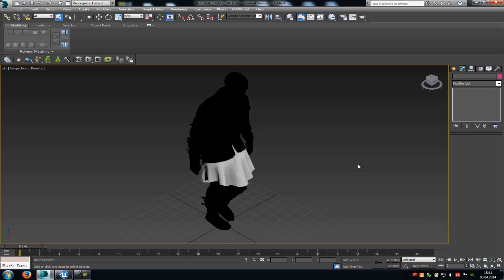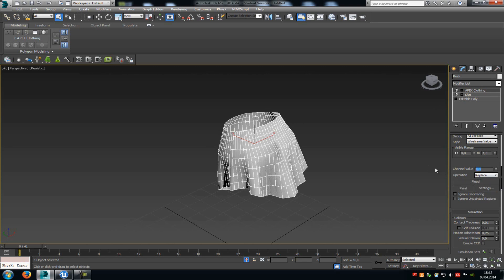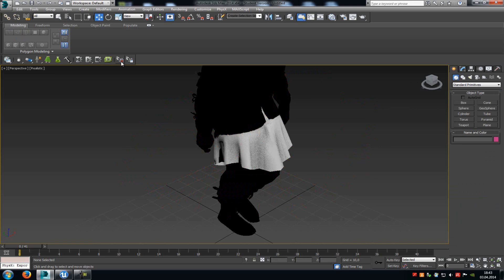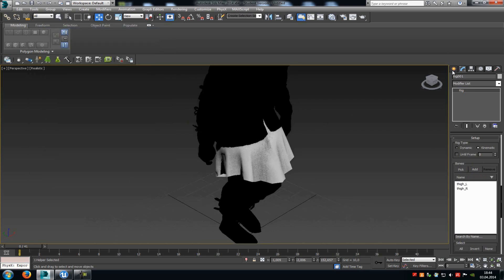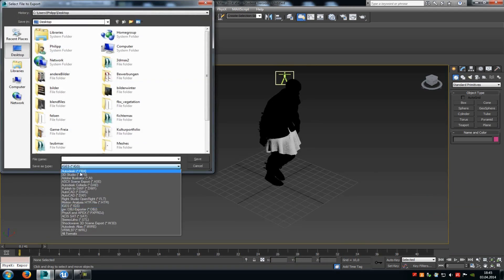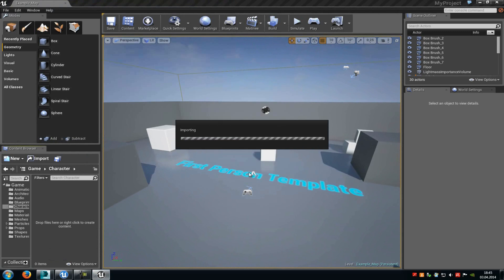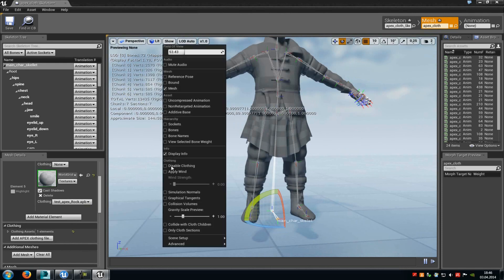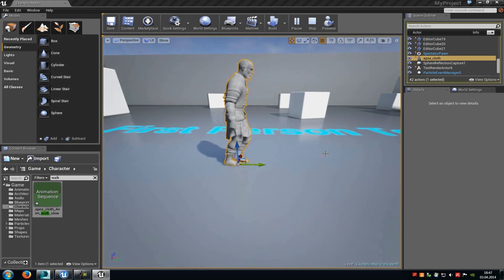Unreal Engine 4 Tutorial: APEX Cloth (english)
How to create a pretty realistic cloth asset with the nvidia apex tool.